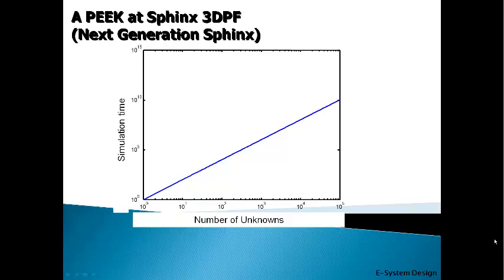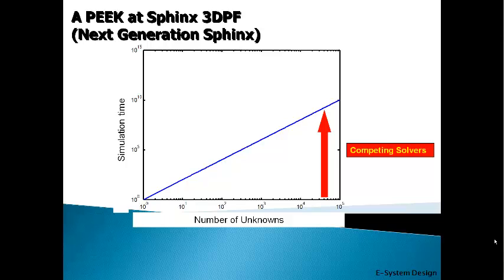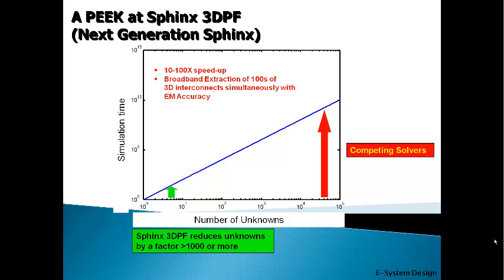Peek at Sphinx3DPF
Swami discusses key aspect of our patented algorithm and the impact on accuracy, CPU time and Memory required.  This can be applied to any extraction requirements (IC, Package, Interposer, PCB).